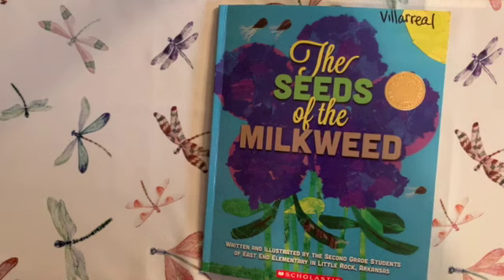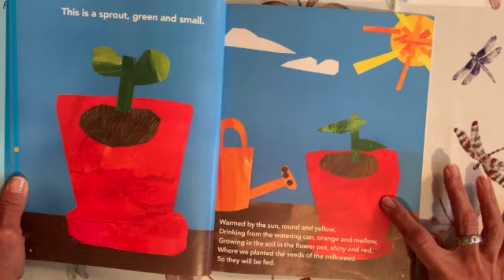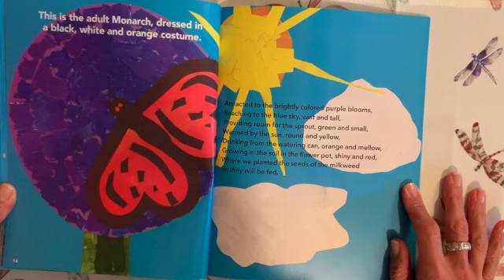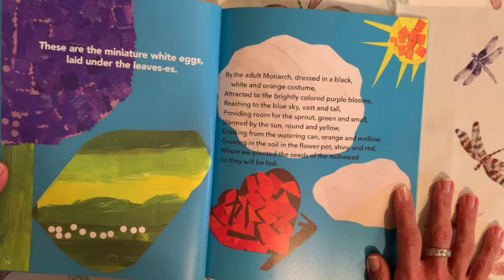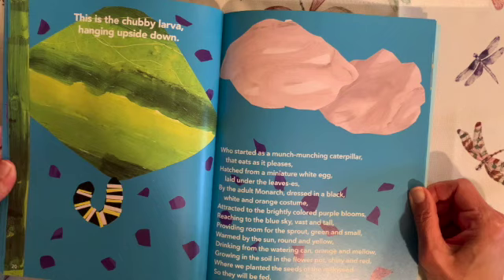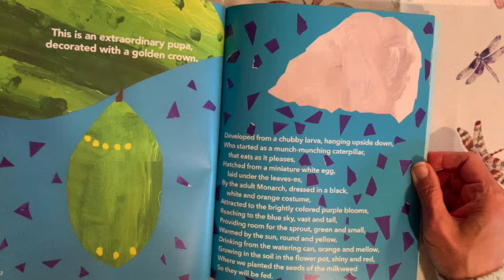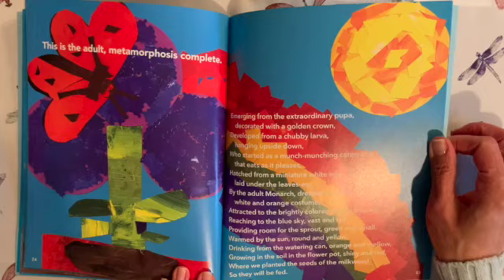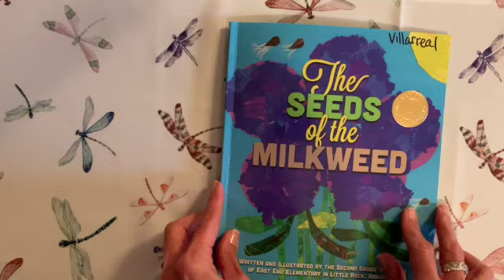The Seeds of the Milkweed